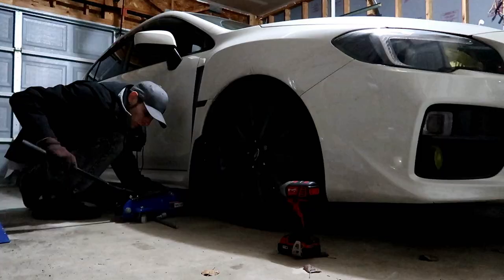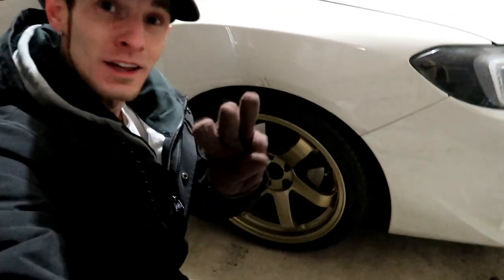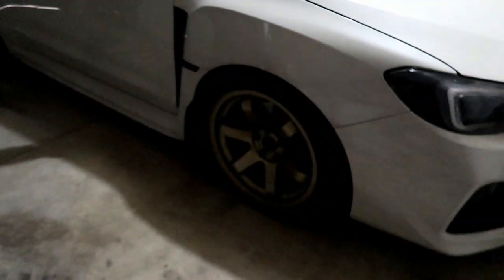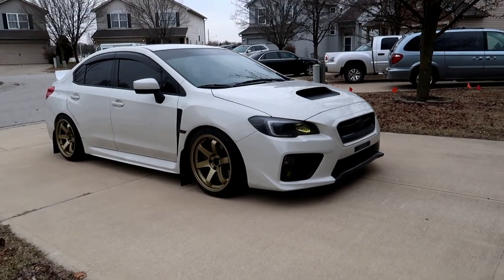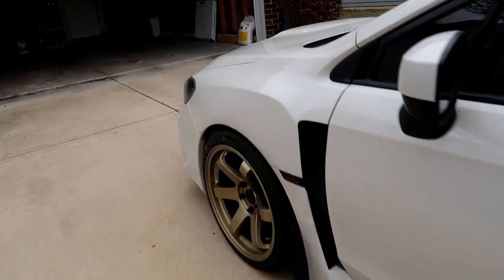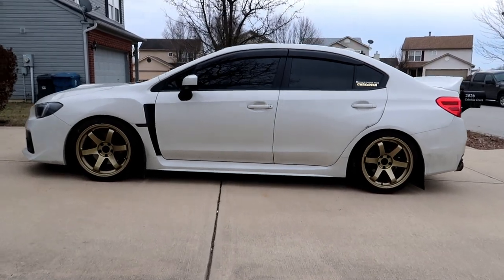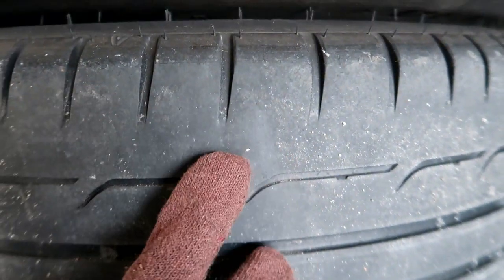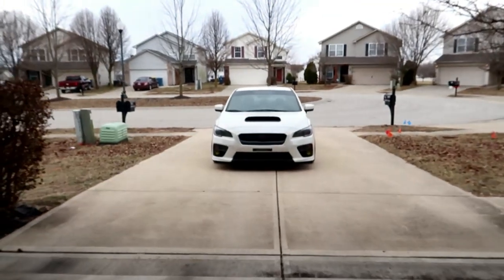WRX FINALLY GETS WHEELS...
installing wheels and tires on my 2017 stage 2 wrx

18x9.5 +38 offset Gold Rota Grids
Hankook Ventus V12 Evo 2

Car: 2017 Subaru WRX Stage 2 MAPerformace with Invidia R400
Lowered On Fortune Auto 500 Coilovers
Battle Aero Duckbill spoiler

Amazon Links To Mods:
Perrin Sump Restrictor
IKON Front Lip
Fumoto Oil Drain Valve
Fumoto Oil Drain Clip
Rotella 5W40 Oil
Invidia R400 Exhaust
Mishimoto Intake
EGR DELETE
TVG Delete
Boomba Short Shifter
Boomba Shifter Plate
Perrin Shifter Stop and Bushing
Carbon Fiber Front Lip
Perrin License Plate Delete
Rear Spats
BC Coilovers
Boomba BPV/ BOV
Roof Vortex Generator
Side Skirts
Mud Guards
Yellow Fog Tint
Smoked Headlight Tint